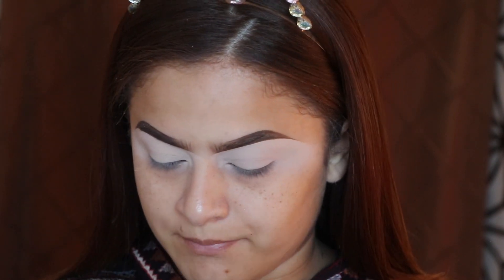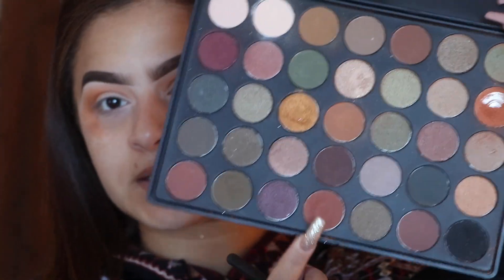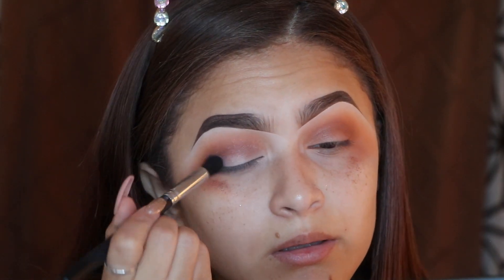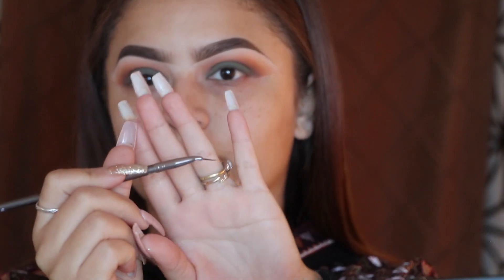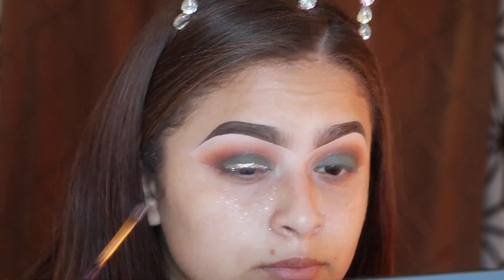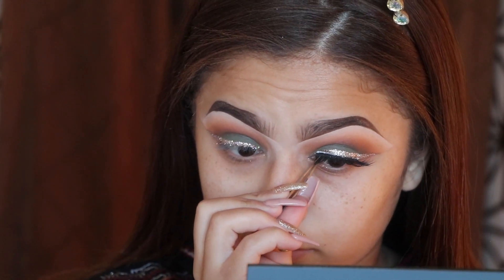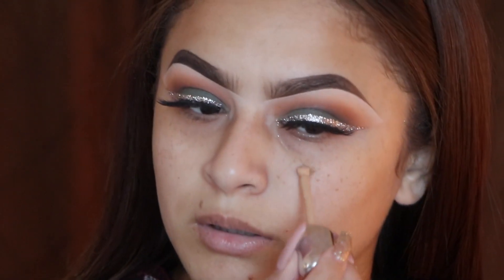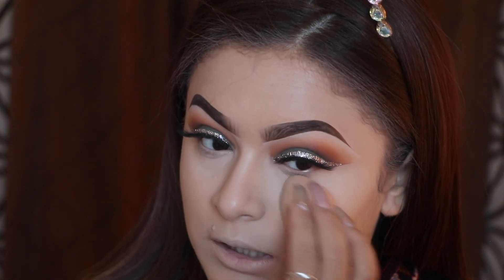Bebella "Silent Night" Palette | Natalyyveee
Its been a while since I posted a makeup look but give ya girl a break lol
I posted this look on my Instagram and Facebook a couple weeks ago and people asked me to do a makeup tutorial on it so here ya go !